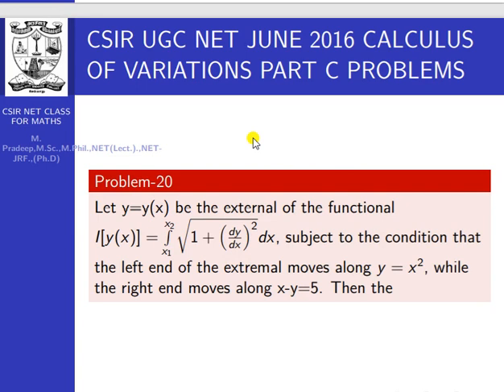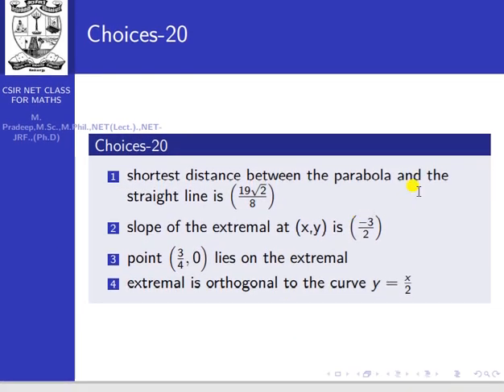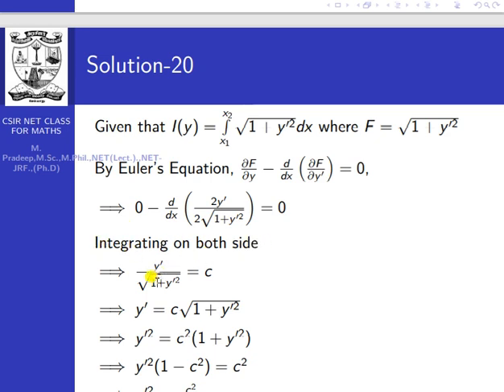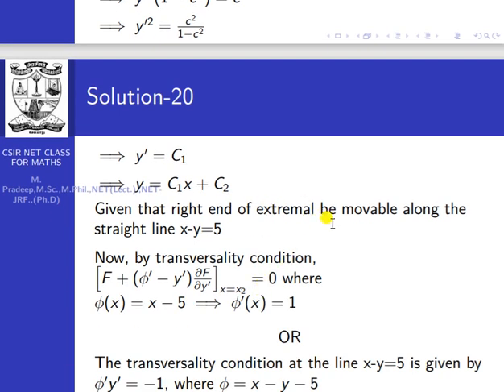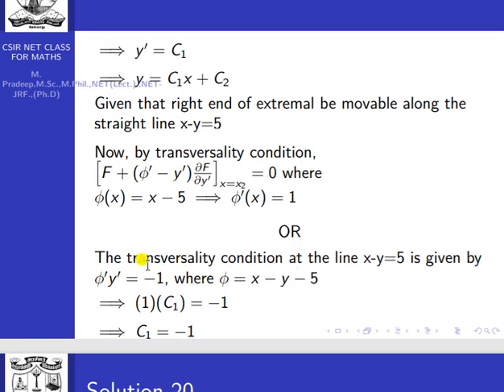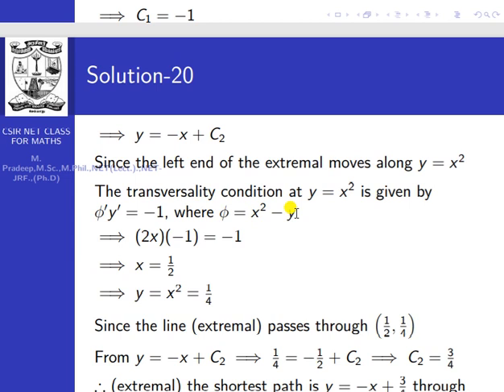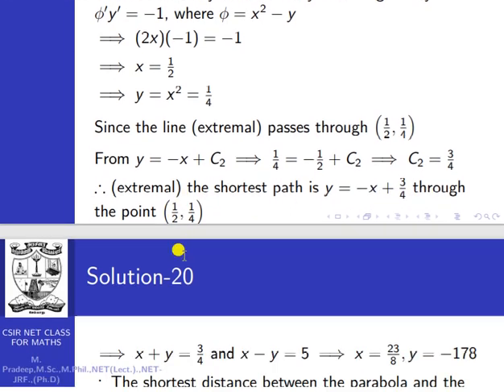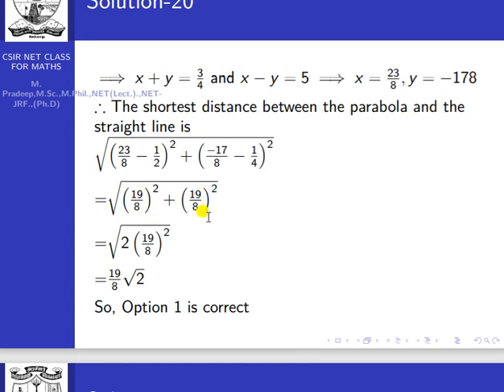CSIR NET JUNE 2016 CALCULUS OF VARIATIONS PART C PROBLEMS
This is also useful for GATE, SET Examinations